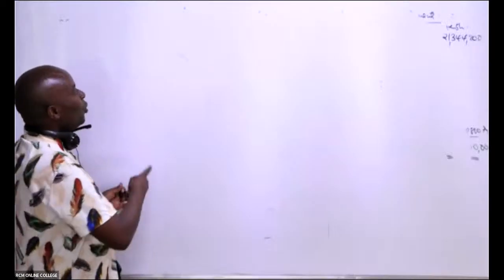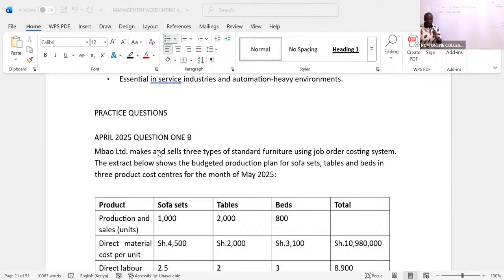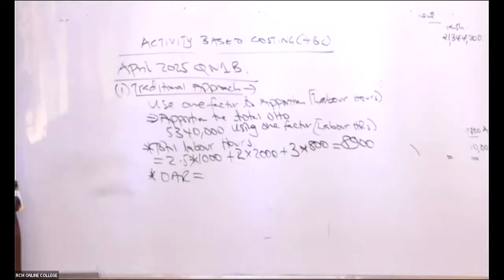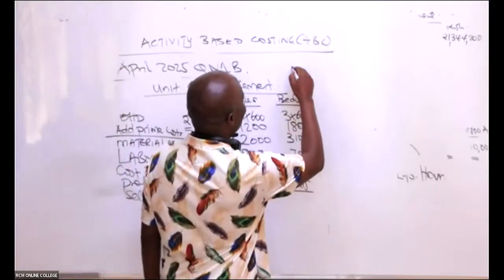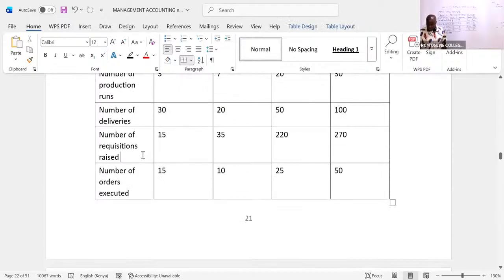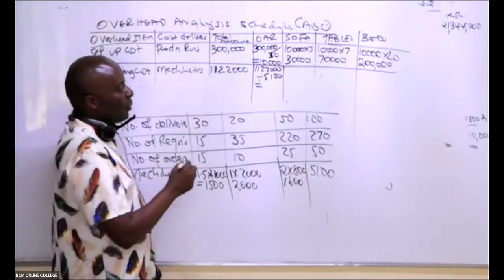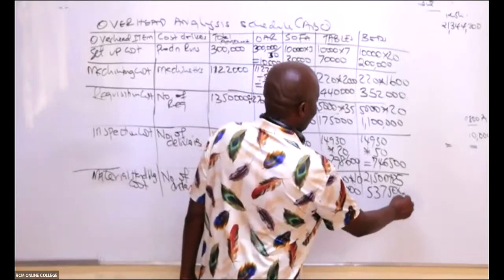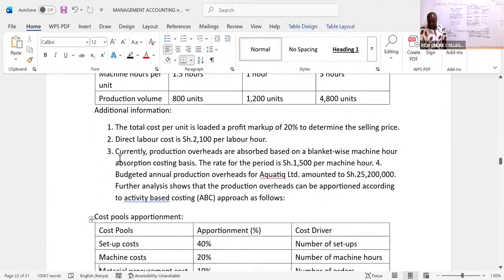Management Accounting-Activity Based Costing-CPA KENYA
𝐂𝐨𝐮𝐫𝐬𝐞𝐬 𝐎𝐟𝐟𝐞𝐫𝐞𝐝:
CPA, CIFA, ATD, BDA, CS, CAMS, CFFE, CPFM
✅ Mode of Study: Online & Physical Classes Available
✅ Affordable Fees | Revision Support | Study Texts Available